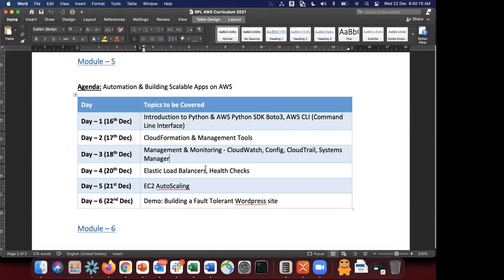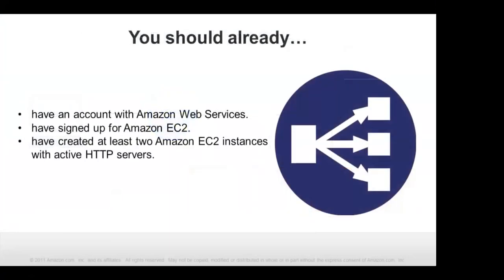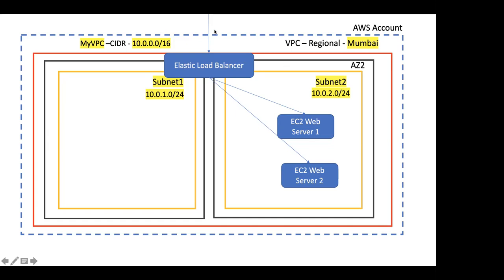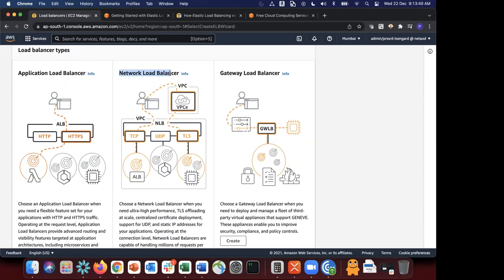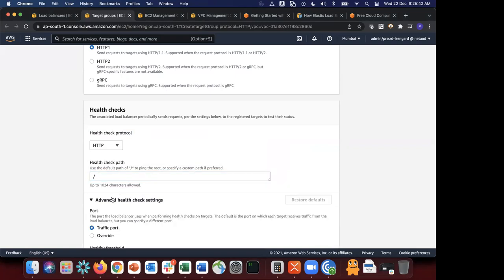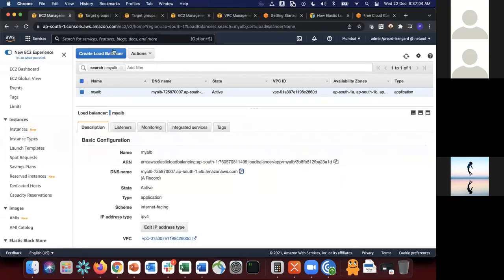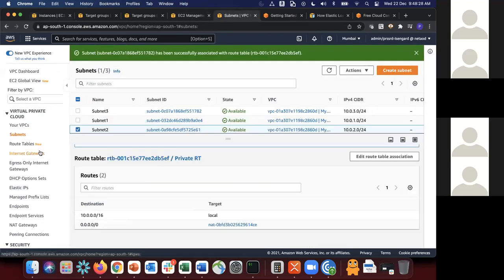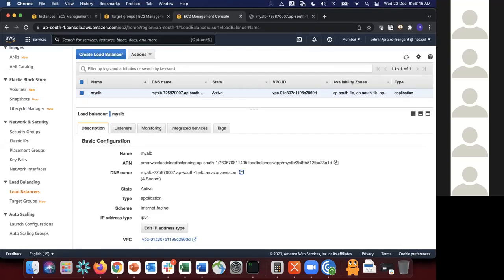AWS - Elastic Load Balancers, Health Checks